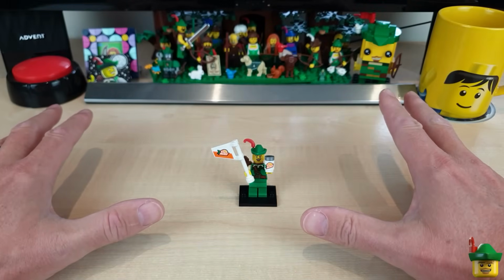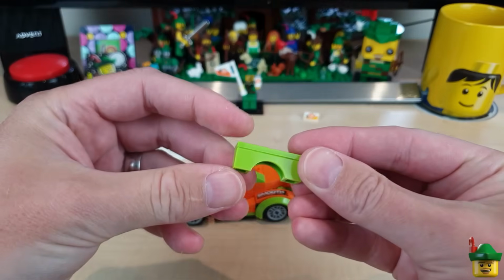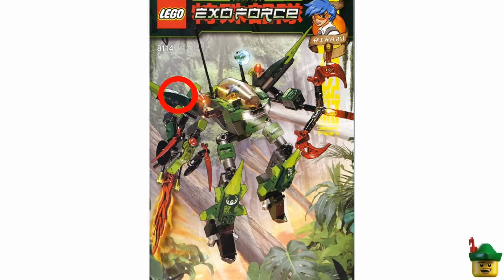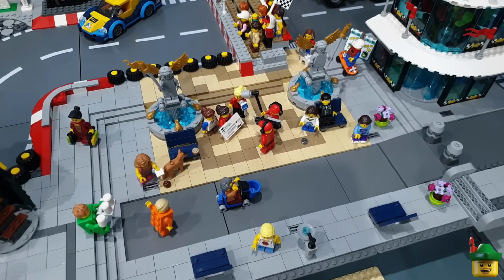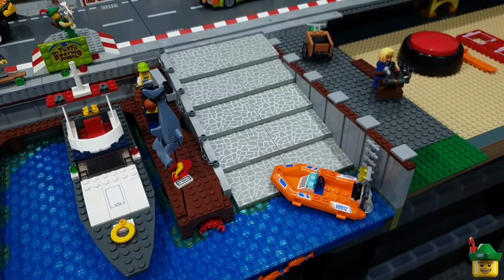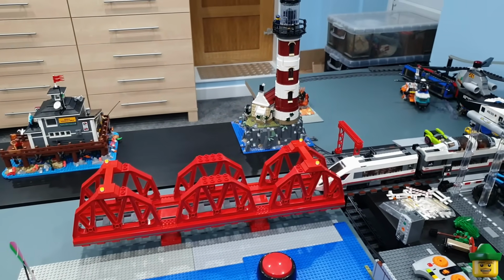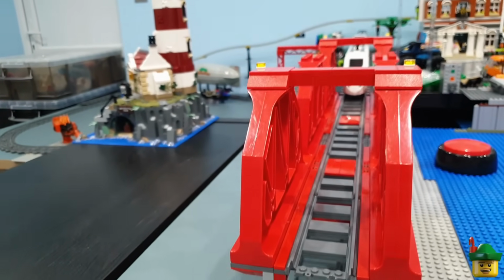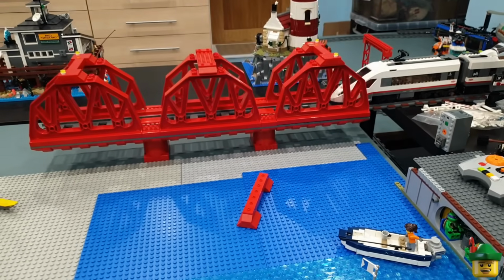LEGO City - Subscriber Ideas Special 🏎💡🏹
SEND STUFF
Nottingham
NG8 9QS
UK